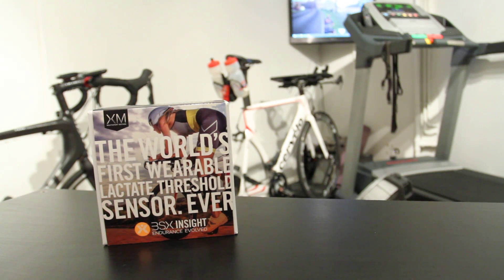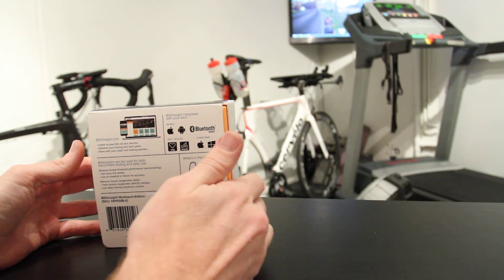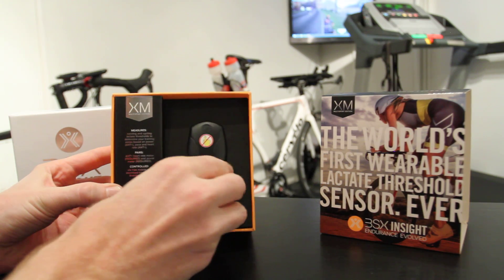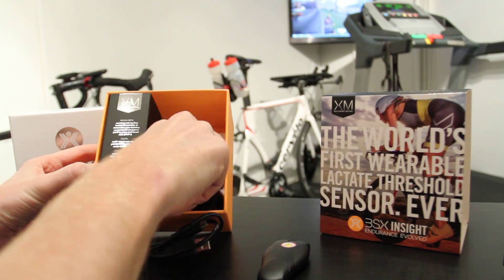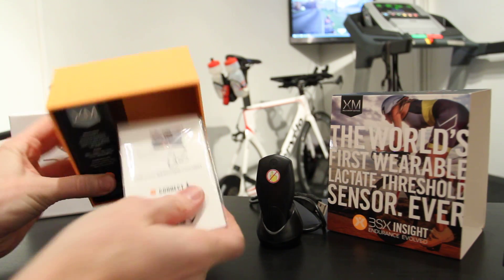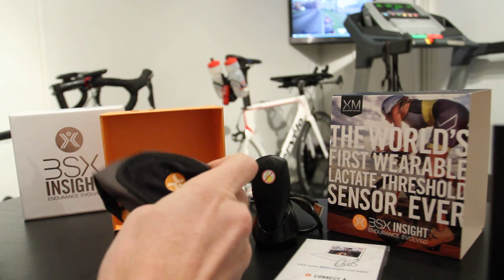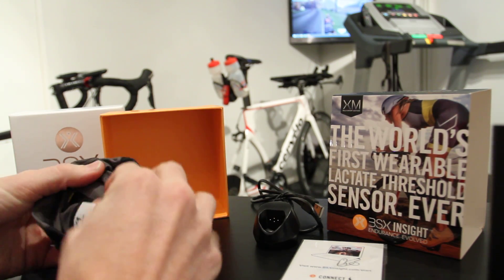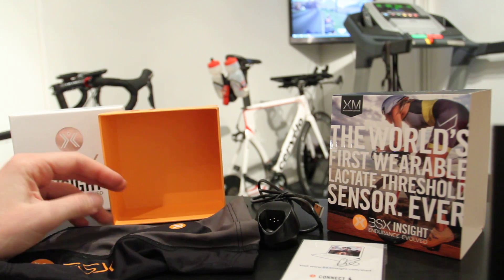BSX Insight Unboxing Video